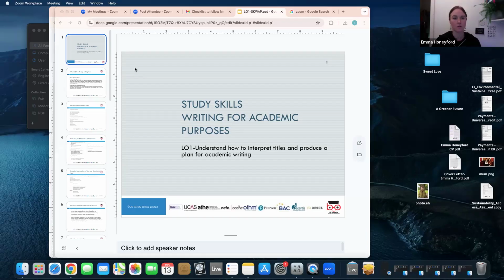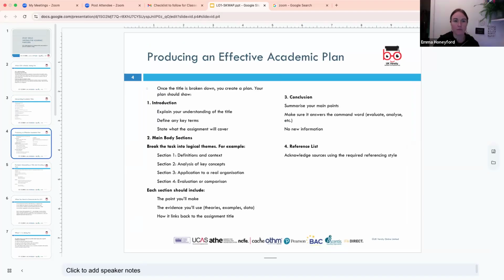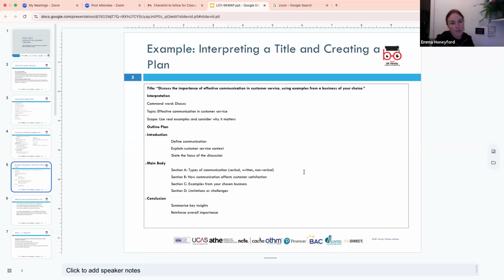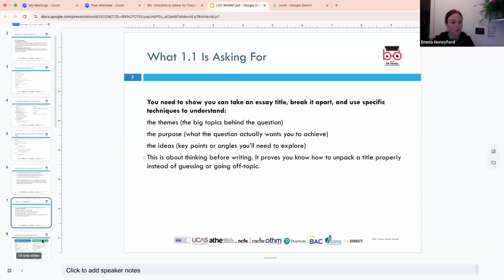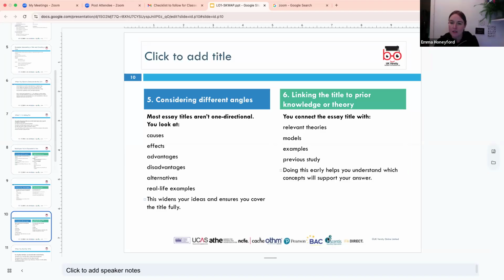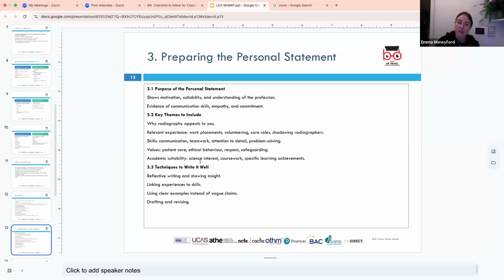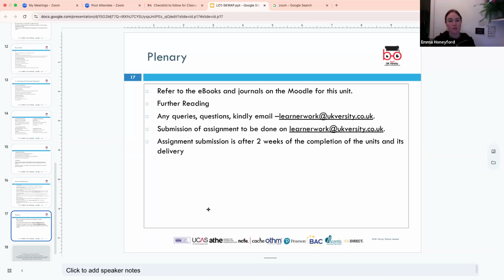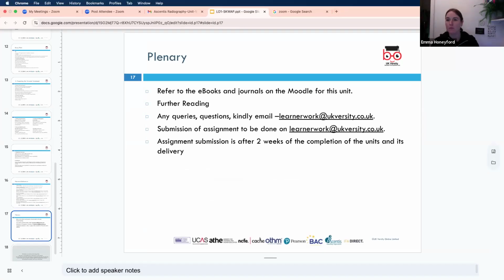Ascentis Radiography-Unit-Writing for Academic Purposes-LO1-(EH)